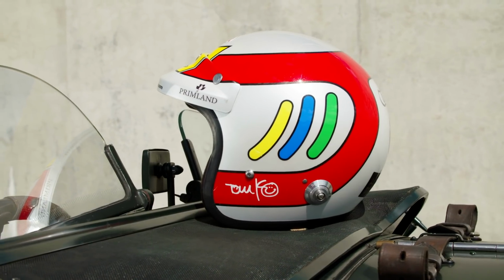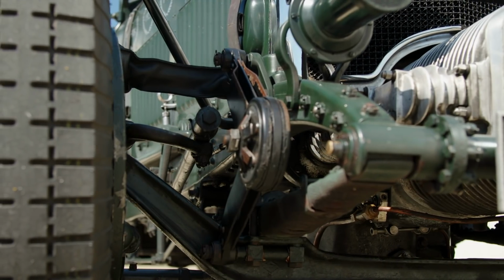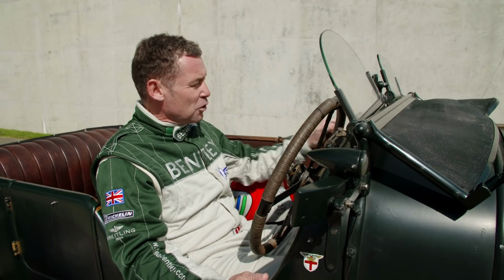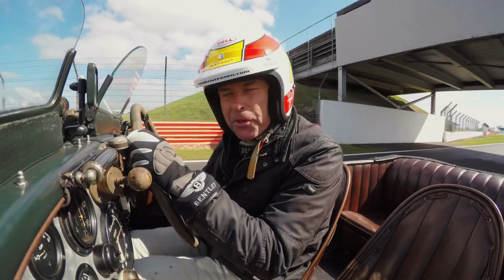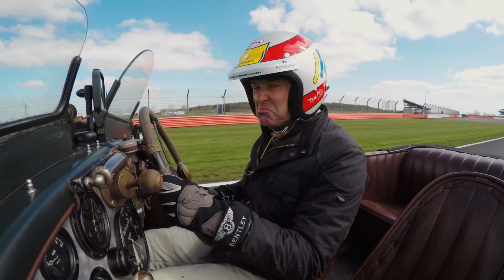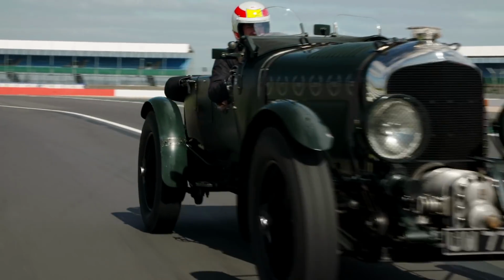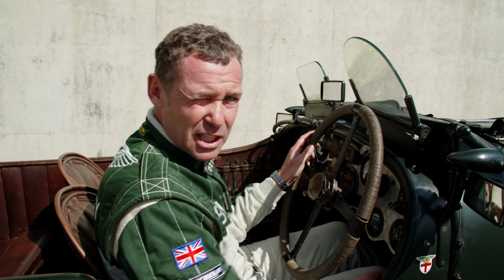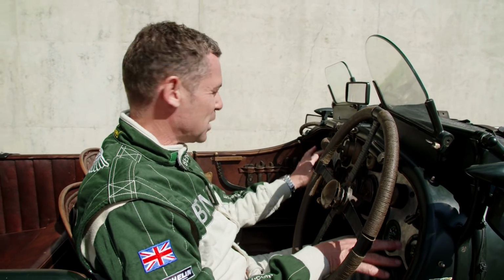Tom Kristensen: Silverstone in a 1930 Blower Bentley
Tom Kristensen gets to grips with a 1930 Blower Bentley, "dancing" through the high-speed corners with a bellowing engine soundtrack.

The nine-times Le Mans 24 Hour-winning driver drove the car ahead of the 2019 Silverstone Classic, which is celebrating Bentley's centenary.

Read Kristensen's thoughts on the car, plus drives of the Bentley Speed 8, Continental GT3 and Sir Henry Birkin's Blower Bentley in the August 2019 issue.